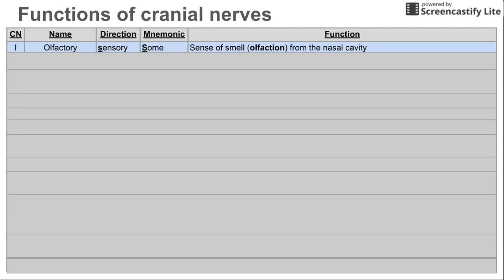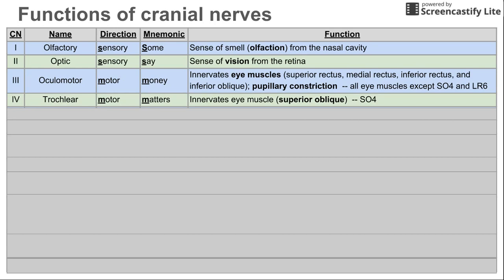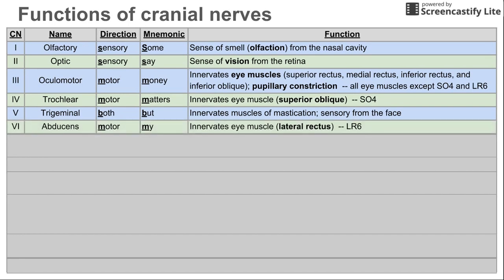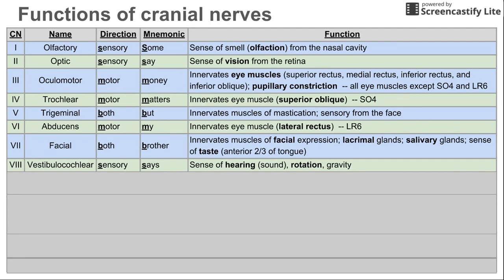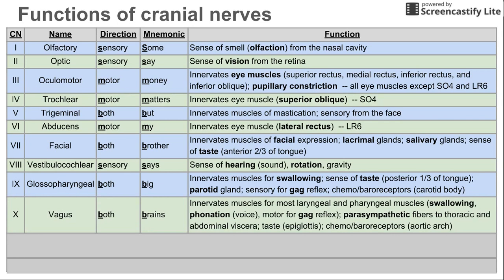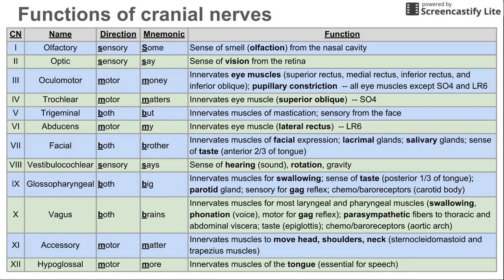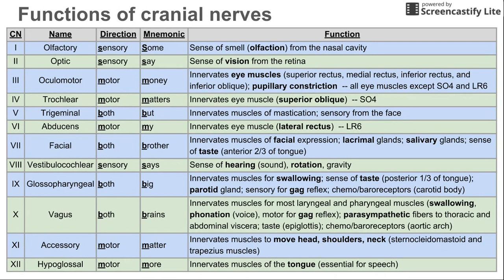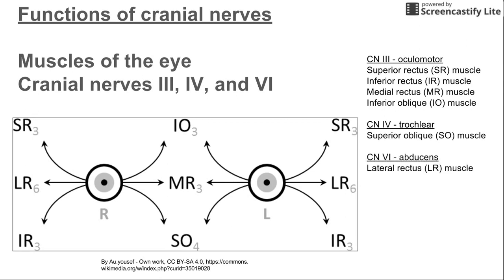Functions of Cranial Nerves (and eye movements)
This is a brief video on the functions of cranial nerves with a brief slide on eye movements.

ADDITIONAL TAGS:
CN
Name
Direction
Mnemonic
Function
I
Olfactory
sensory
Some
Sense of smell (olfaction) from the nasal cavity
II
Optic
sensory
say
Sense of vision from the retina
III
Oculomotor
motor
money
Innervates eye muscles (superior rectus, medial rectus, inferior rectus, and inferior oblique); pupillary constriction  -- all eye muscles except SO4 and LR6
IV
Trochlear
motor
matters
Innervates eye muscle (superior oblique)  -- SO4
V
Trigeminal
both
but
Innervates muscles of mastication; sensory from the face
VI
Abducens
motor
my
Innervates eye muscle (lateral rectus)  -- LR6
VII
Facial
both
brother
Innervates muscles of facial expression; lacrimal glands; salivary glands; sense of taste (anterior 2/3 of tongue)
VIII
Vestibulocochlear
sensory
says
Sense of hearing (sound), rotation, gravity
IX
Glossopharyngeal
both
big
Innervates muscles for swallowing; sense of taste (posterior 1/3 of tongue); parotid gland; sensory for gag reflex; chemo/baroreceptors (carotid body)
X
Vagus
both
brains
Innervates muscles for most laryngeal and pharyngeal muscles (swallowing, phonation (voice), motor for gag reflex); parasympathetic fibers to thoracic and abdominal viscera; taste (epiglottis); chemo/baroreceptors (aortic arch)
XI
Accessory
motor
matter
Innervates muscles to move head, shoulders, neck (sternocleidomastoid and trapezius muscles)
XII
Hypoglossal
motor
more
Innervates muscles of the tongue (essential for speech)
Functions of cranial nerves

Muscles of the eye
Cranial nerves III, IV, and VI
CN III - oculomotor
Superior rectus (SR) muscle
Inferior rectus (IR) muscle
Medial rectus (MR) muscle
Inferior oblique (IO) muscle

CN IV - trochlear
Superior oblique (SO) muscle
CN VI - abducens
Lateral rectus (LR) muscle
REMEMBER:
SO4 and LR6